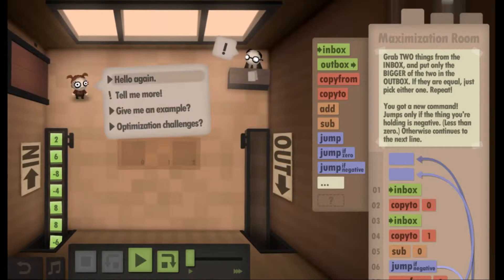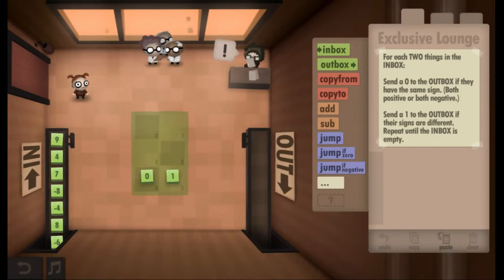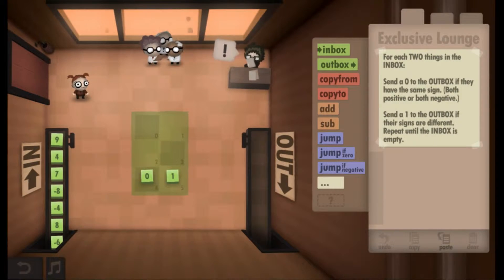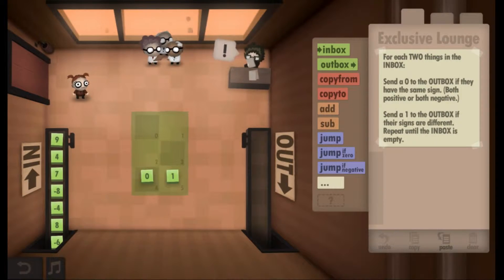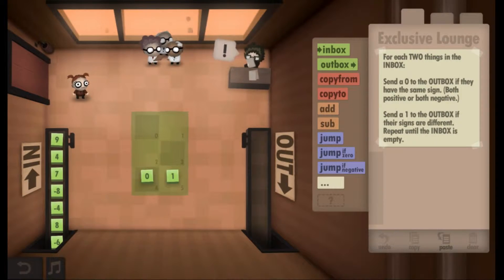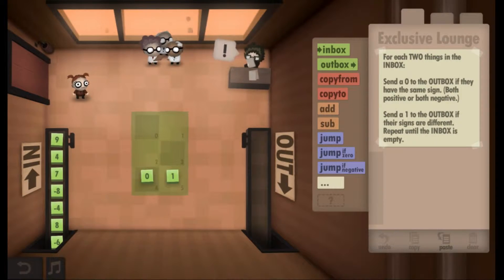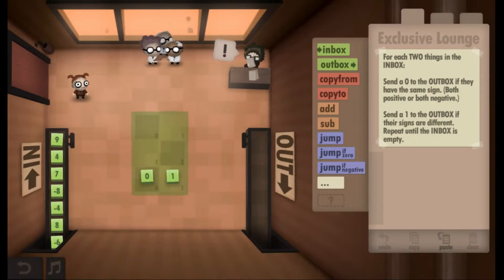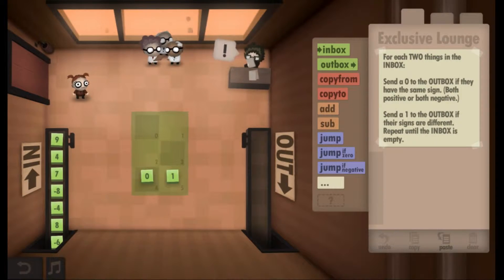Human Resource Machine #5 - Buncha Small Functions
Program little office workers to solve puzzles. Be a good employee! The machines are coming... for your job. From the creators of World of Goo and Little Inferno.